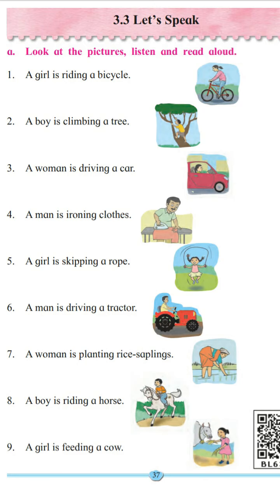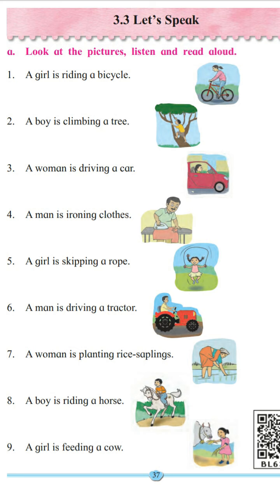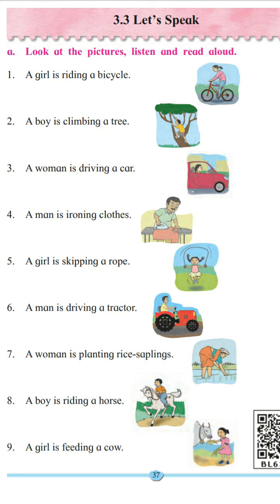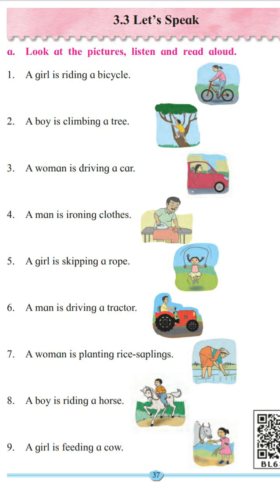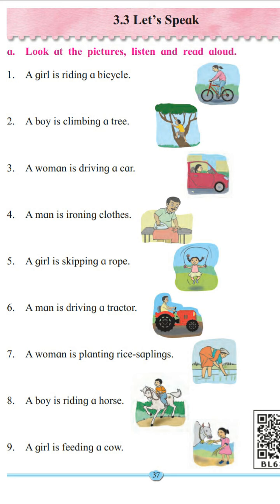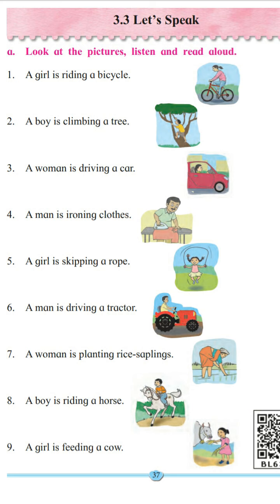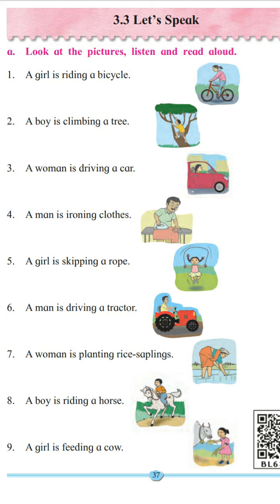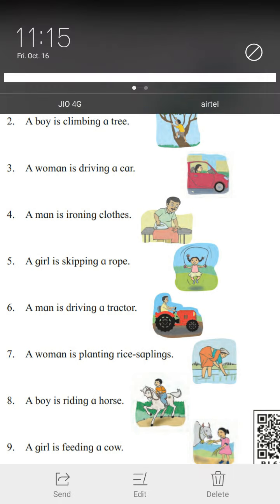SRTIS Std 2nd English ( Let's speak- Verb)